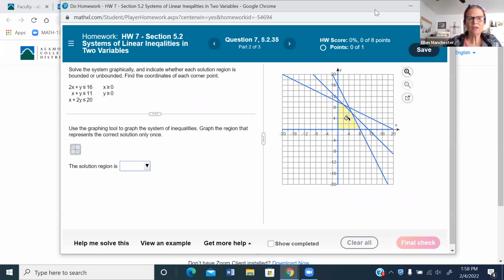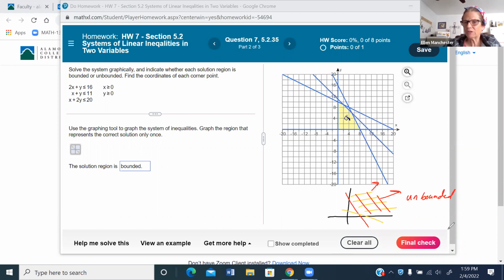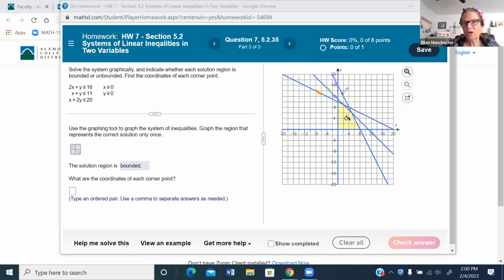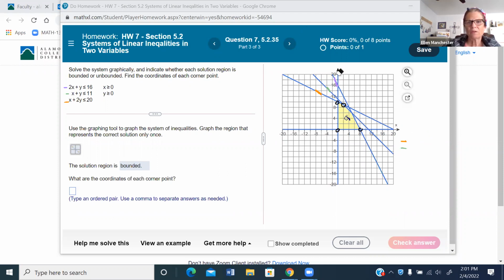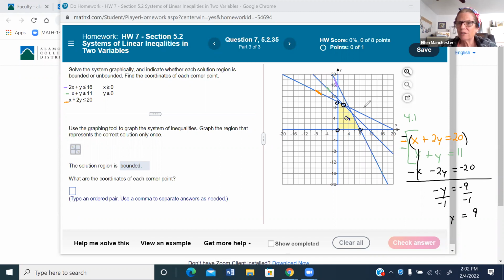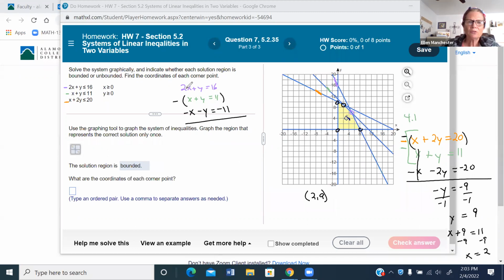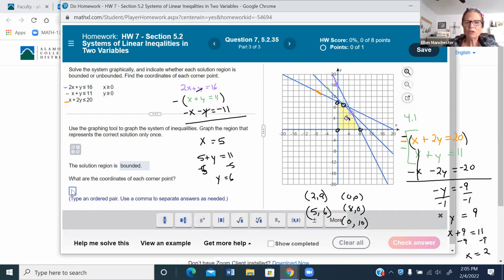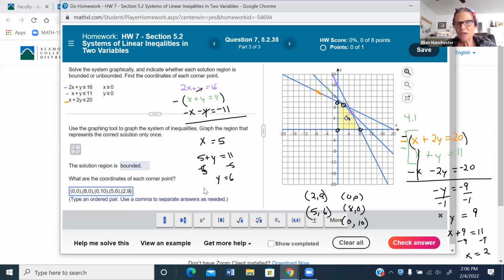Math 1324, Section 5.2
This is a continuation of how to use the MML tools and find corner points.